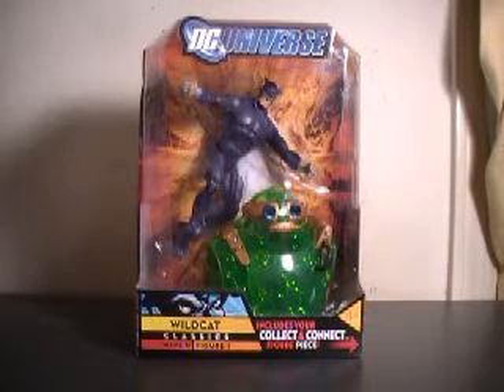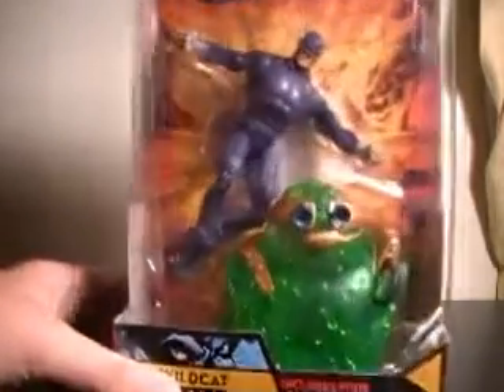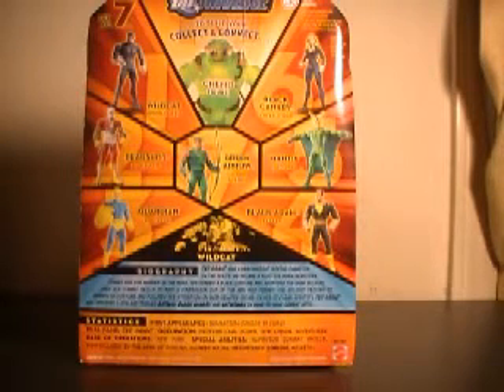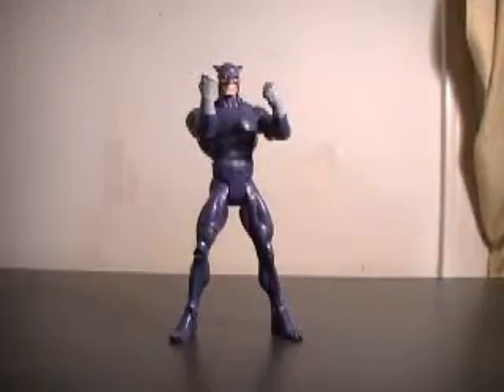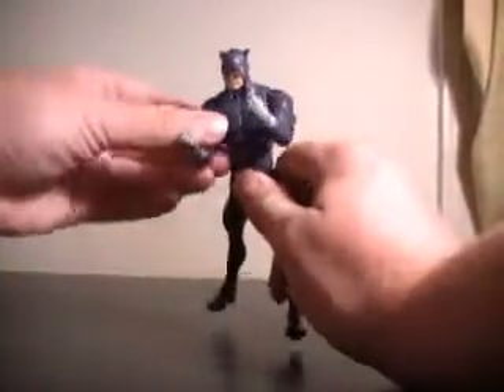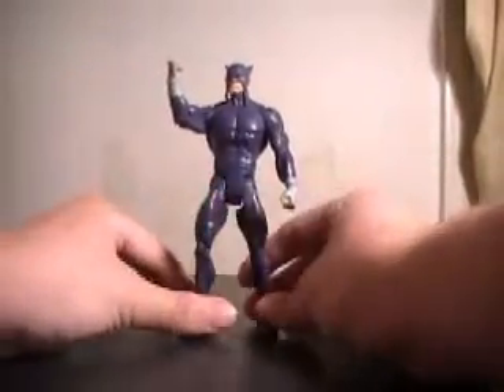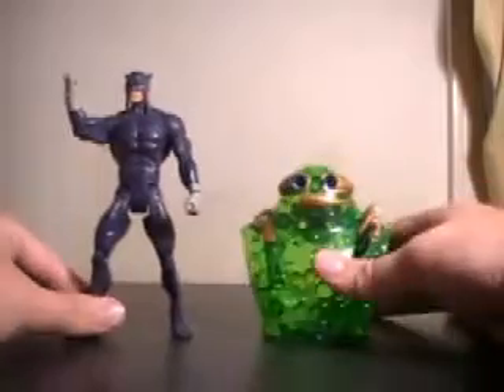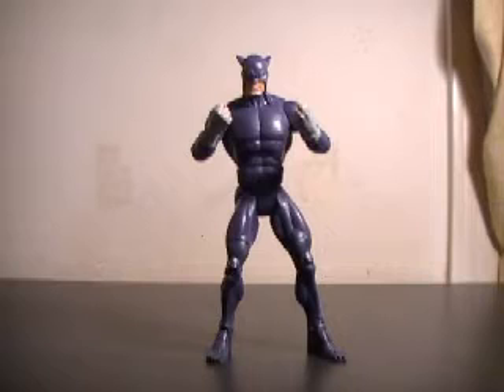DC Universe classics wave 9 Wildcat review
the blue/purple variant